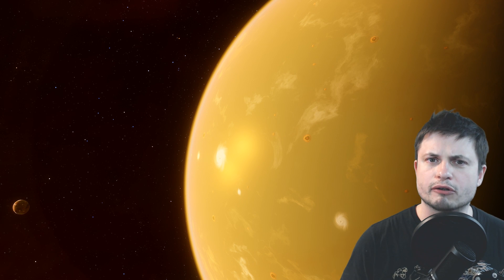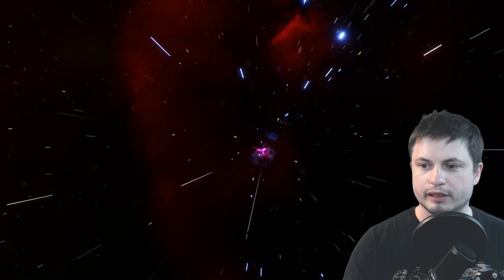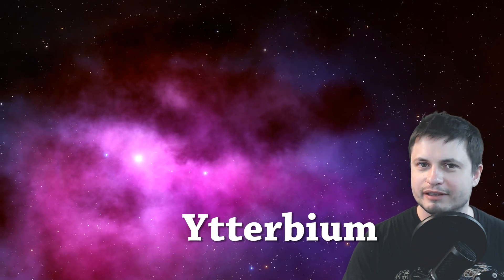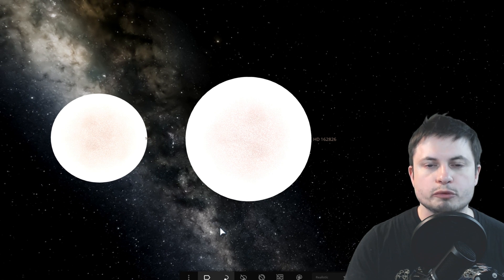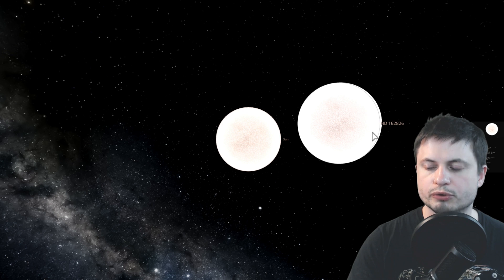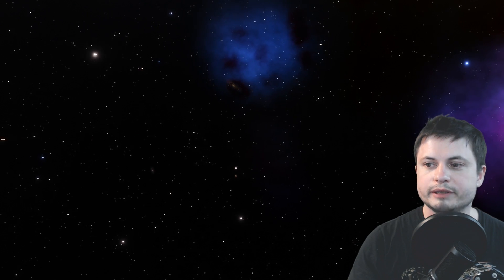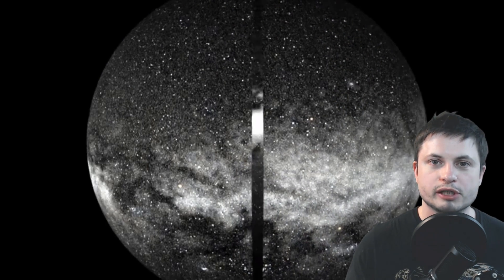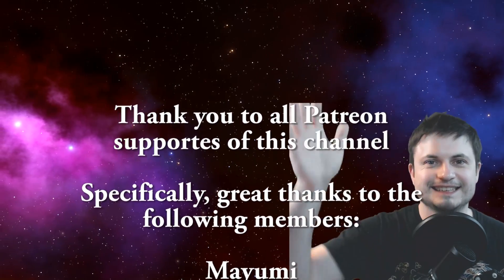Discovery of Sun's Identical Twin and Its Fat Young Sibling Stars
In this video, we will talk about newly discovered siblings of our Sun.

1GFiTKxWyEjAjZv4vsNtWTUmL53HgXBuvu

Specifically, great thanks to the following members:

Mayumi
Lilith Dawn
William
Tim Sageser
Nick Dolgy
Luminger
Lauren Smith
Brad Ashmore
Michael Tiganila
Marin Templeton
Jordan
Michael Mitsuda
Mark Teranishi
Greg Lambros
Galaxia
Lyndon Riley
The Amazing Spatterman
Alexander Leimbeck
Sander Stols
Kai Raphahn
Sergio Ruelas
Moonic
Olegas Budnik
Chase Staggs
Robert MacDonald
Jer
Tracy Burgess
Leo Wehrli
Jason Neuschmid
Gordon Cooper
Adrian Sierra
Arikkat A Unnikrishnan
Aneliya Pancheva
Becky
Steven
Jayjay Volz
Alexander Mahrt
AA
Aneliya Pancheva
Andy DeLay
Angelina Werner
Bob Davies
Jakub Glos
Andrey Vesnin
Steve Wotton
MrR